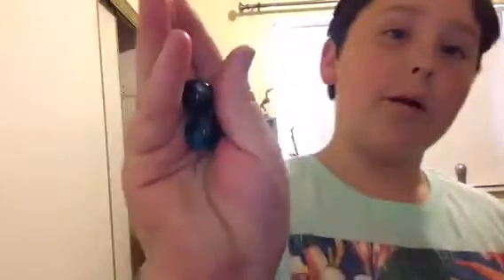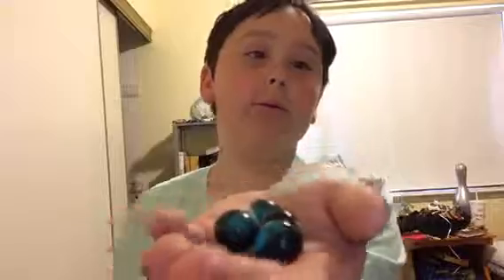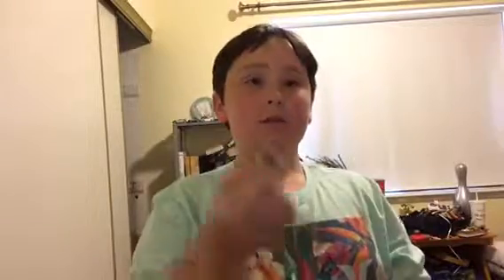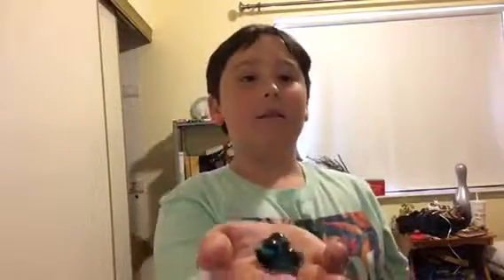A marble magic trick!🌅